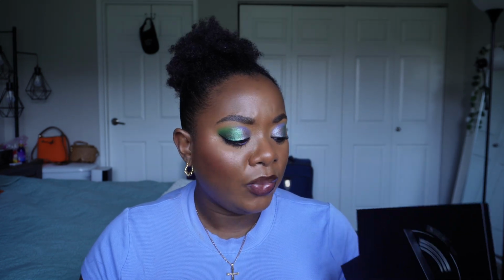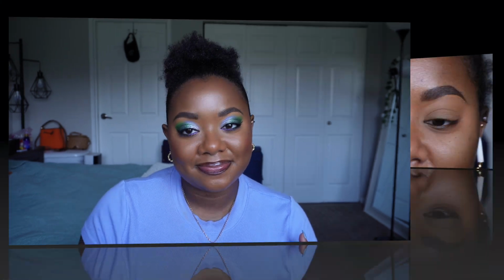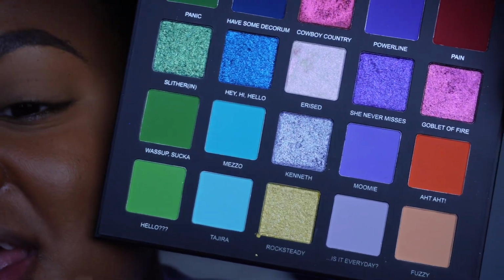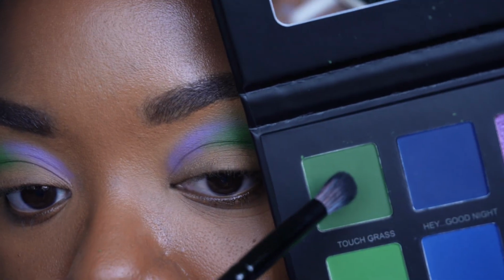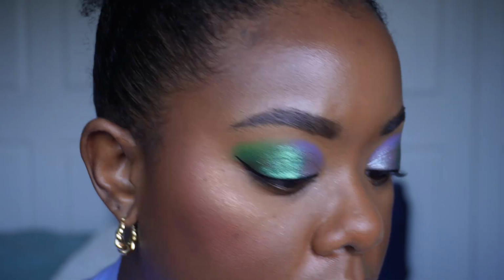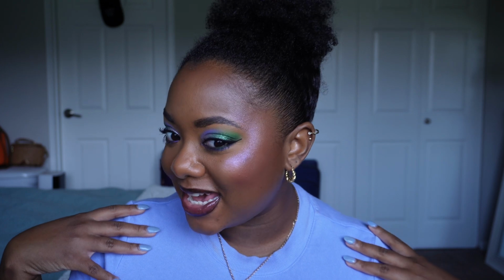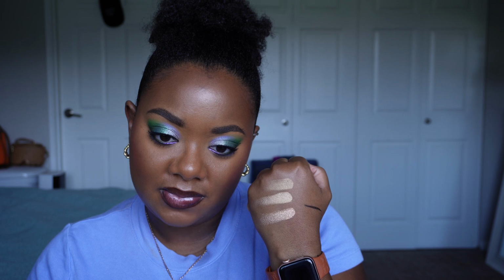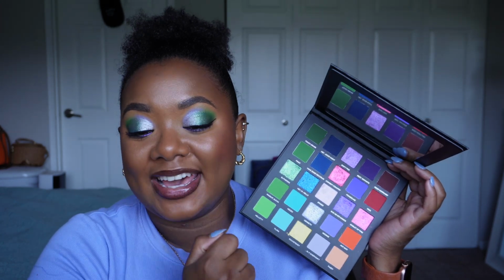BLEND BUNNY LITTLE MISS SHE NEVER MISSES FULL COLLECTION !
Hey Beauties! We have a second Blend bunny collaboration with the beautiful Taj - "Little Miss She Never Misses"

0:00 - Introduction
2:09 - Product Details and Swatches
5:24 - Eyeshadow Look 1
8:49 - Eyeshadow Look 2
15:21 - Highlighter Demo
16:49 - Lip liner and lip gloss Demo
19:05 - Final Thoughts

Free Music for Videos 👉 Music by Taylor Belle - Love Letters to Myself